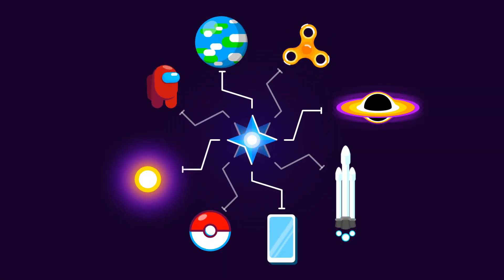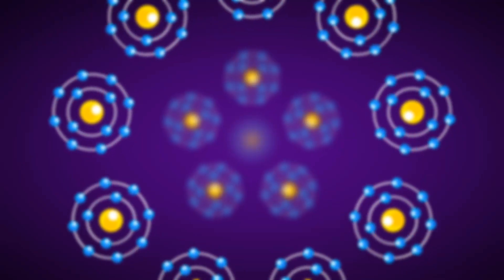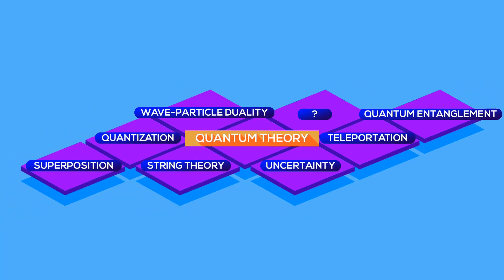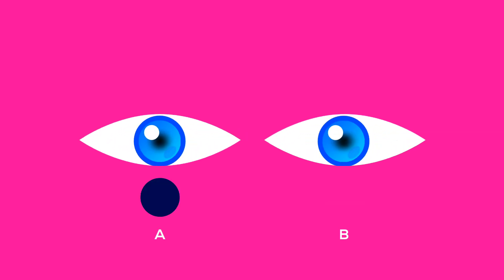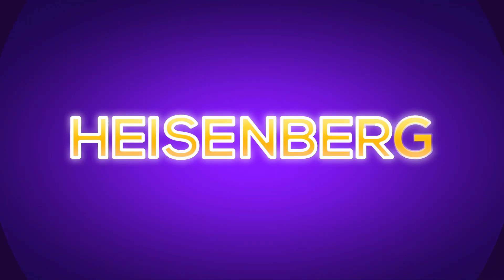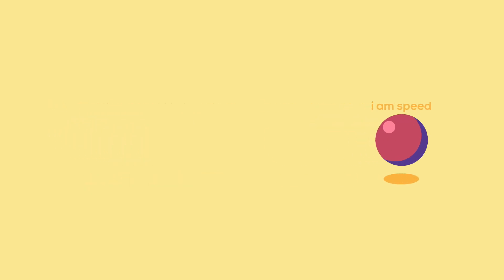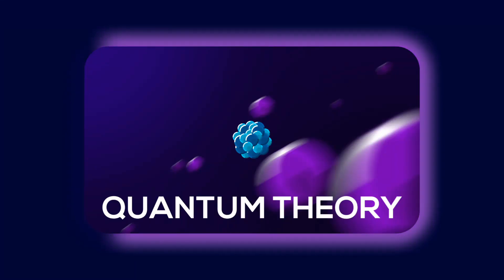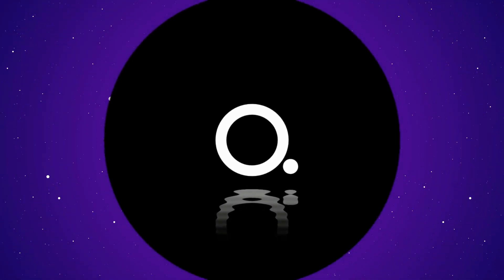WHAT IS QUANTUM THEORY? | QUESTION SPOT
Title : WHAT IS QUANTUM THEORY?

From the video :
Everything we call real is made of things, that cannot be regarded as real. These fundamental things exhibit mind-blowing properties that we haven't even explored yet. Welcome, to a realm where reality bends and the impossible becomes possible! Get ready, to dive into the captivating world of quantum theory, where particles defy our understanding and the boundaries of science are shattered...

Software used while making this video :
• Alight Motion - Video and Animation Editor

Thanks...